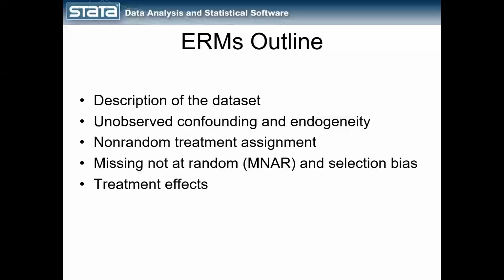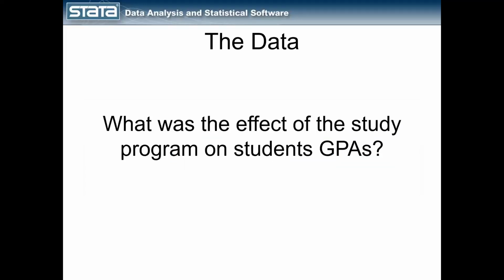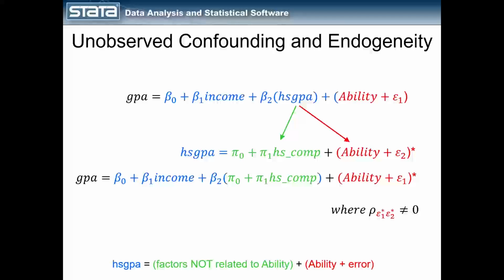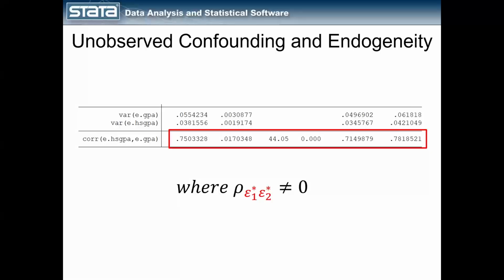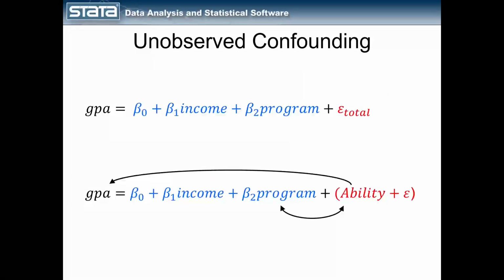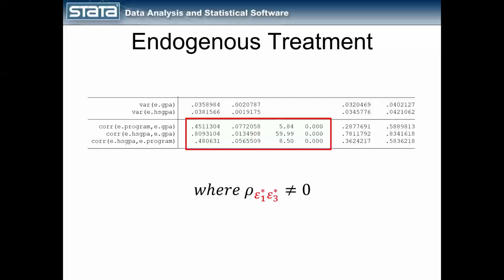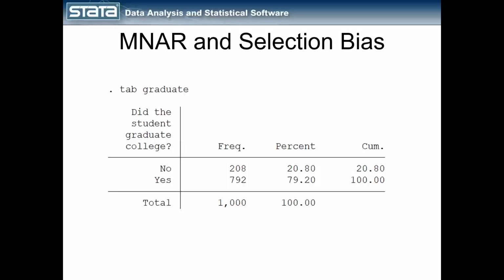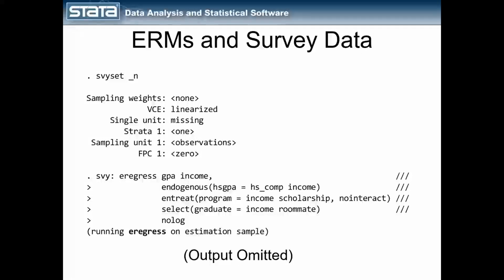Chuck Huber - Causal Inference for Complex Observational Data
Chuck Huber, Ph.D.

Chuck Huber presented "Causal Inference for Complex Observational Data" as part of the Carolina Population Center’s 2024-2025 Interdisciplinary Research Seminar Series.

Chuck Huber is the Director of Statistical Outreach at StataCorp and is an Adjunct Associate Professor of Biostatistics at New York University.